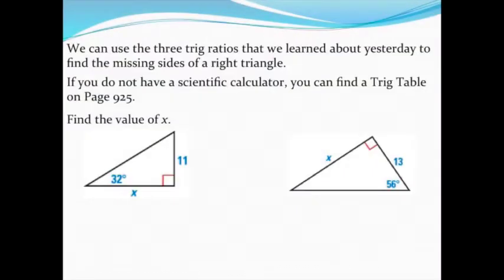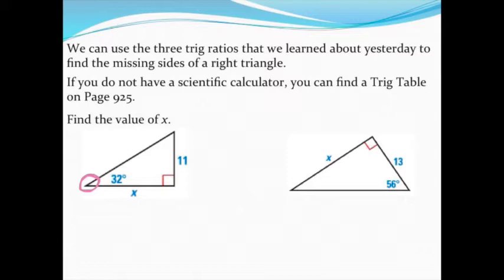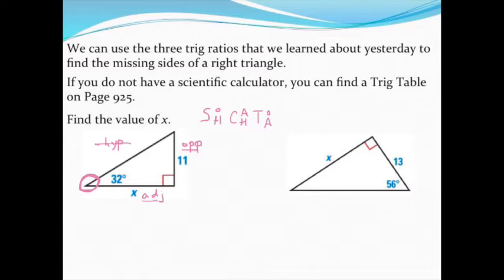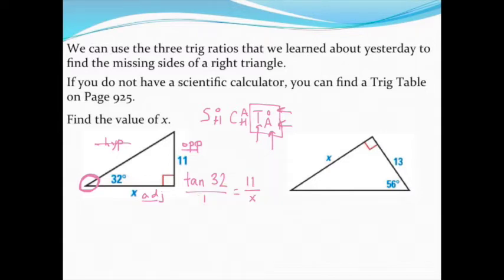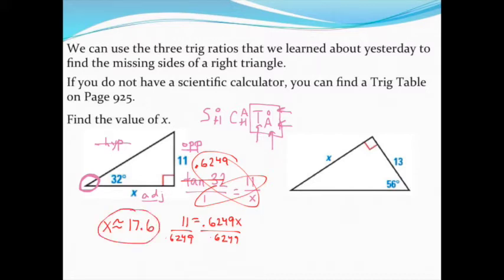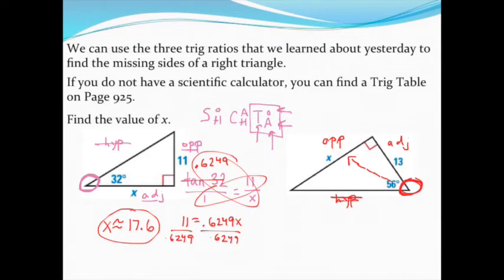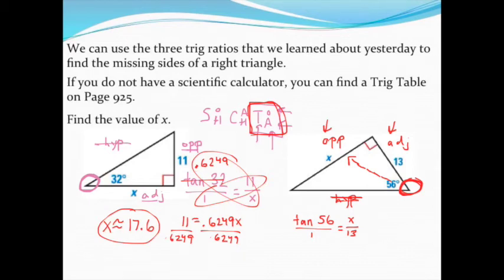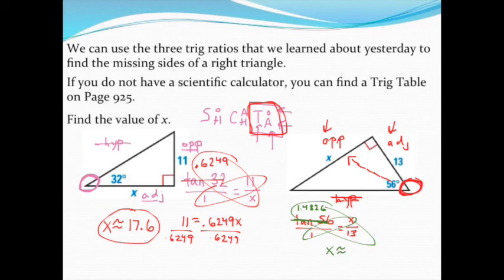Using trig to find the missing side of a right triangle